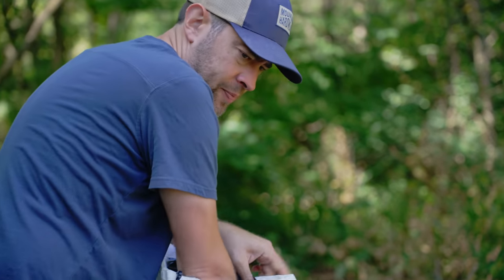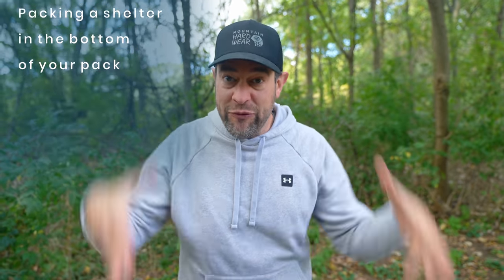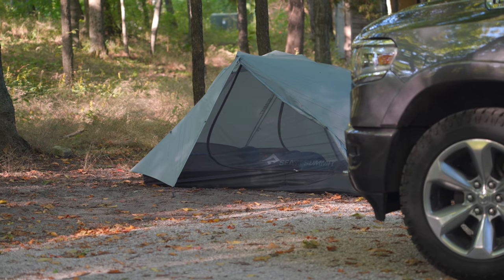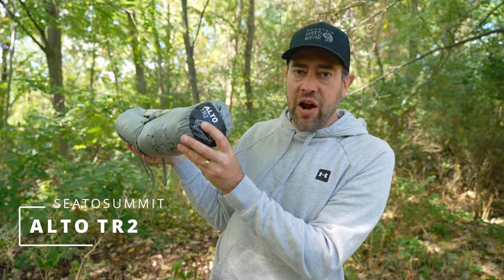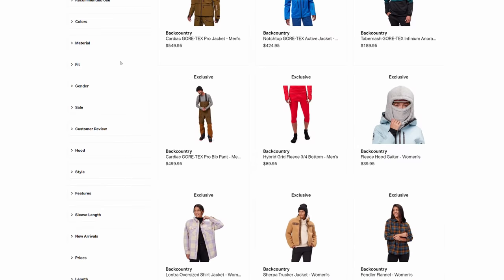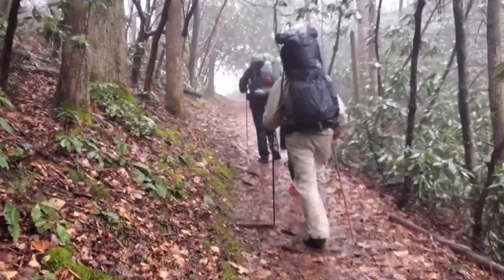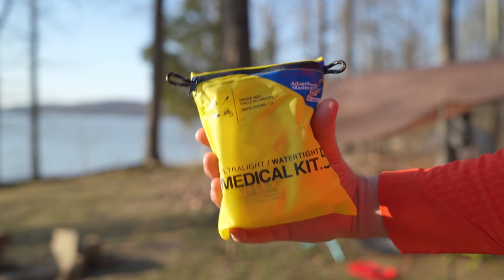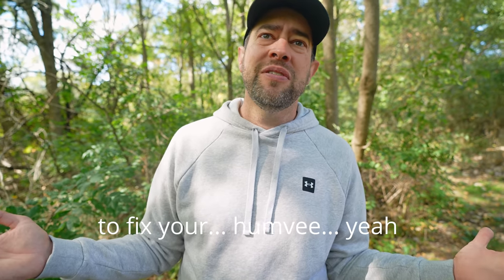6 mistakes EVERY new backpacker makes packing up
How to pack for a backpacking trip.  What to bring backpacking.  Mistakes packing up gear for a trip for camping and backpacking.